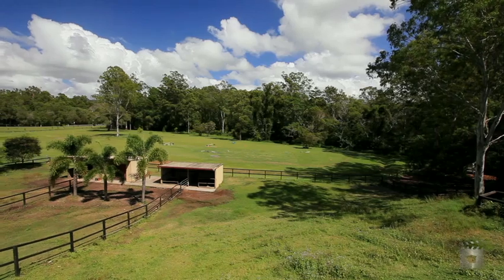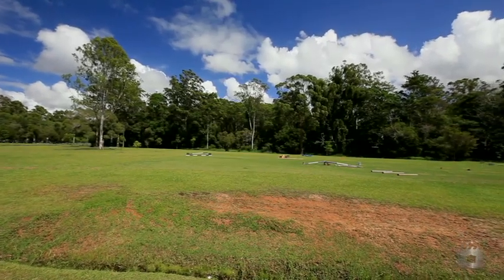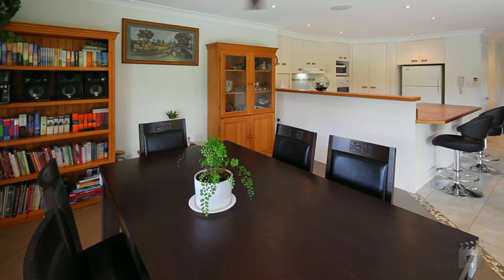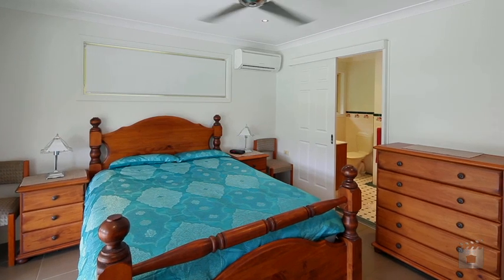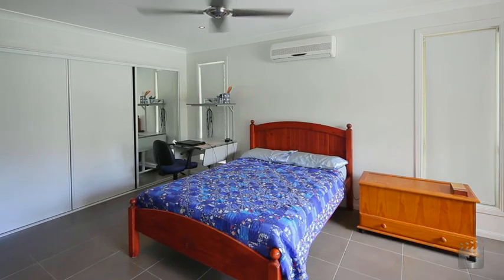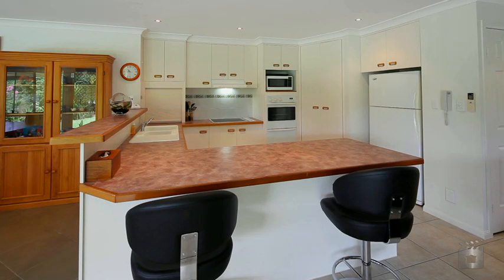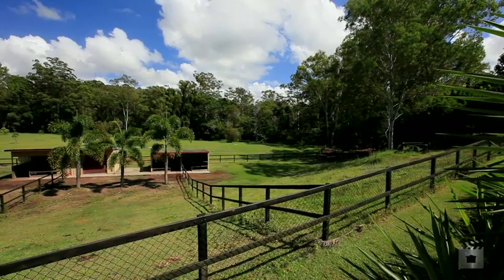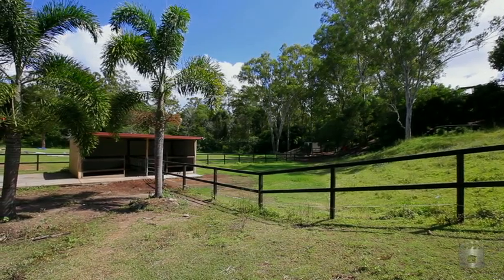10 Birdlife Court, Nerang QLD By Pascal Pierre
Property Video shoot of 10 Birdlife Court, Nerang QLD by PlatinumHD for LJ Hooker Nerang